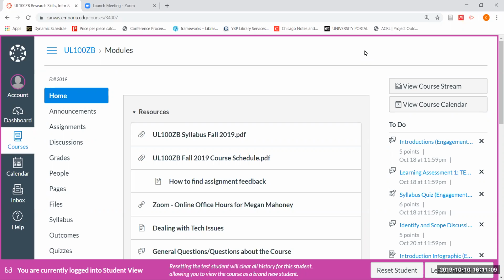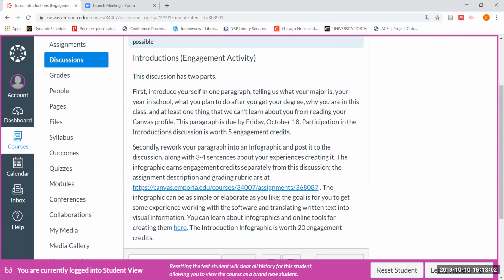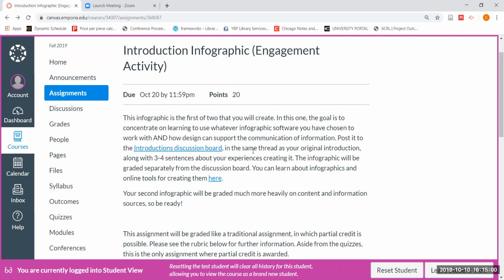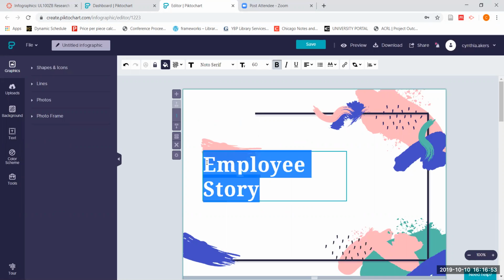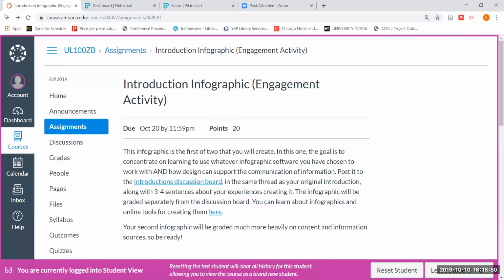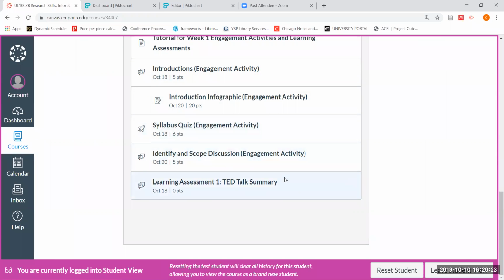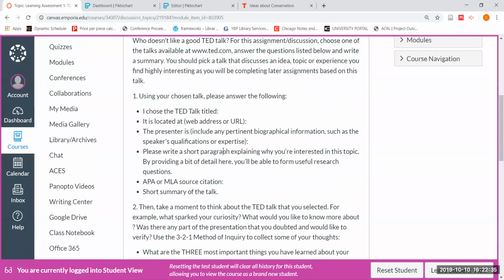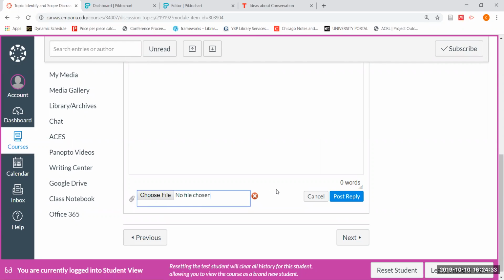UL100ZB Engagement and Assessment tutorial - 10-14-19